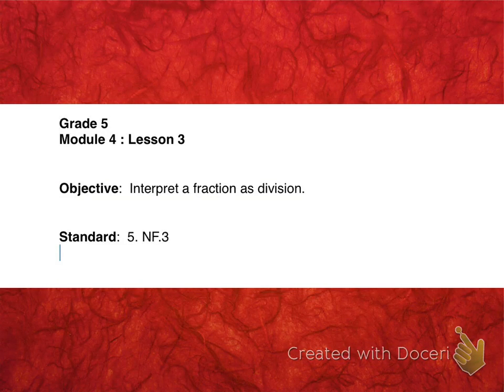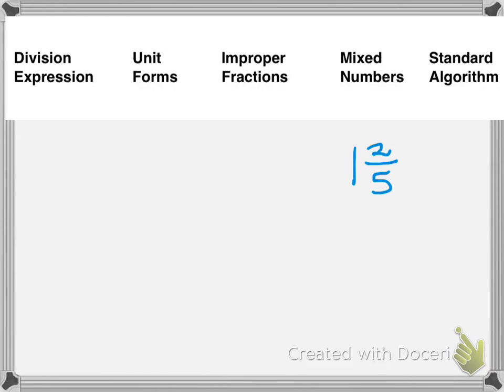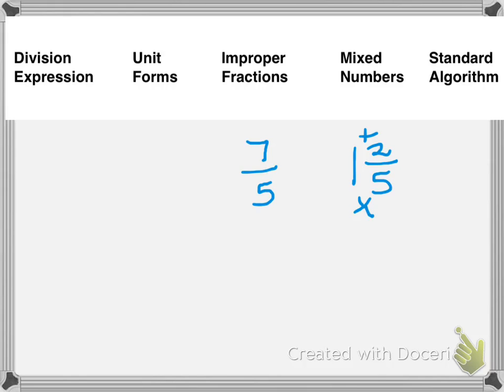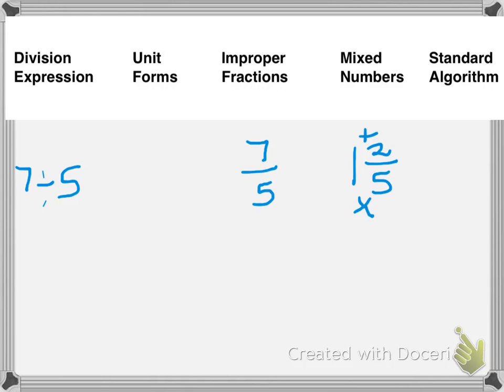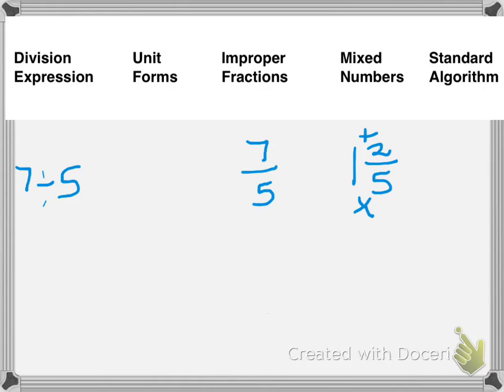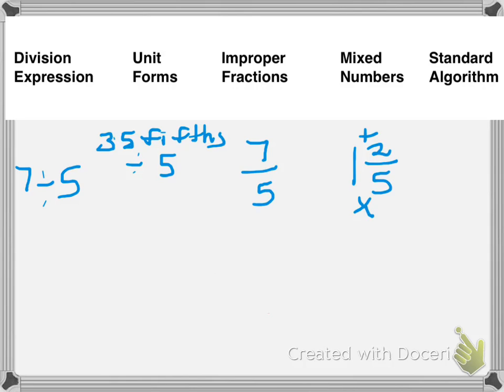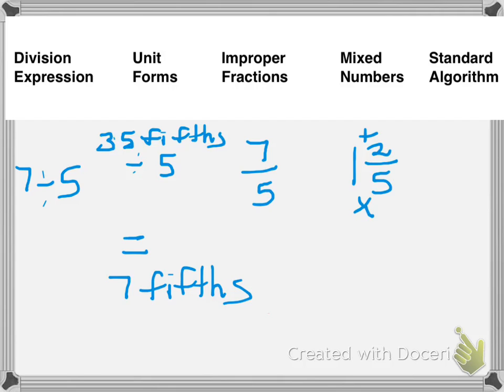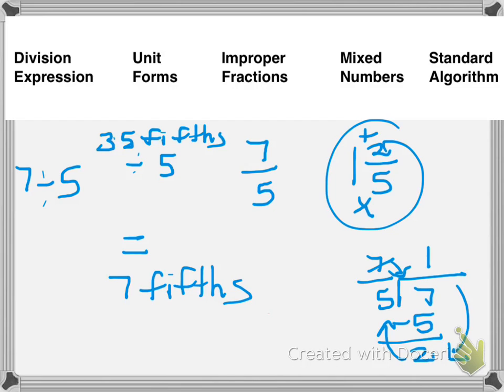Grade 5 Module 4 Lesson 3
Interpret a fraction as division